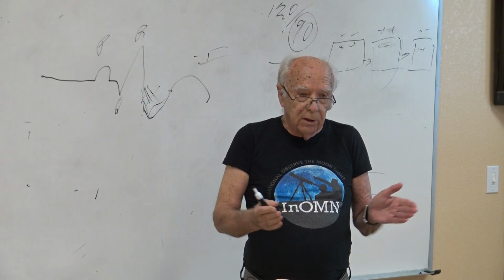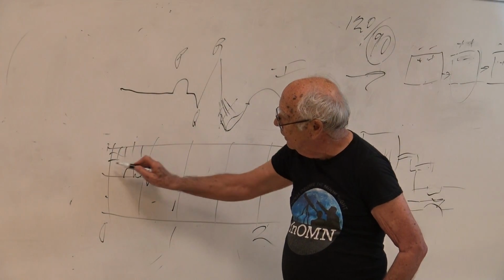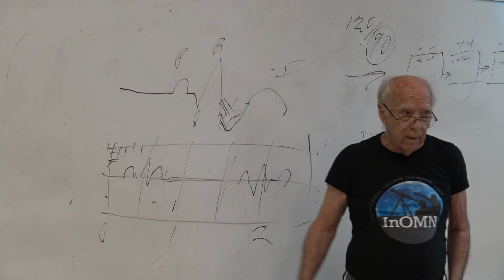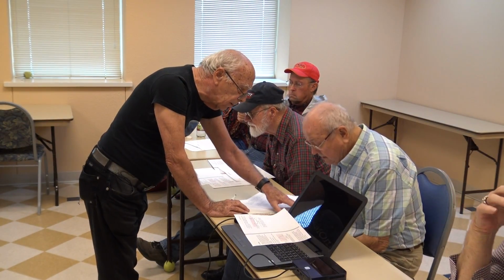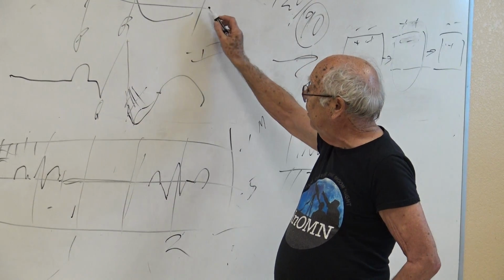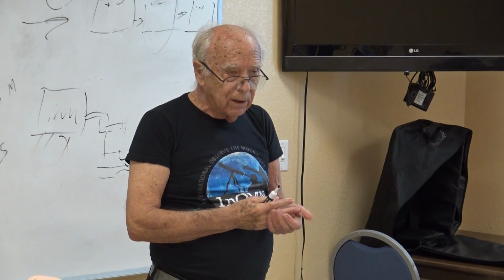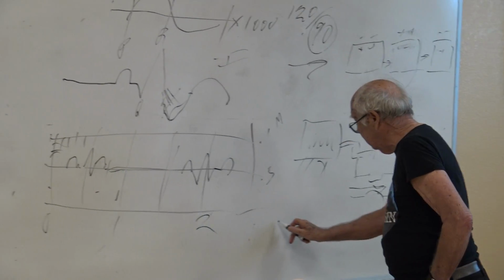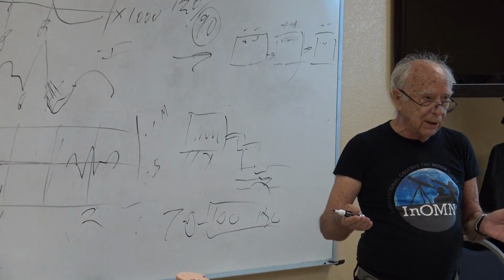ECG method of placing leads - part 3 - tech4seniors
This is one of  four sessions by tech3seniors series on basic electronics, multi-meters, and uses. This session is also divided into four parts. This first part covers a handout page that describes the electromagnetic spectrum and list the size of the waveforms. The second part will present the anatomy and electro-physiology of the heart. The third part will present the p-qrs-t segment of the heart beat,  and the forth part an actual ECG being performed and discussed.